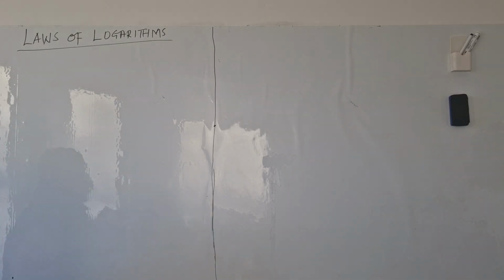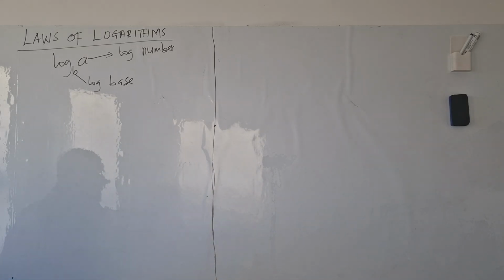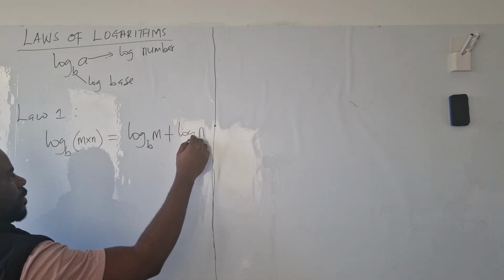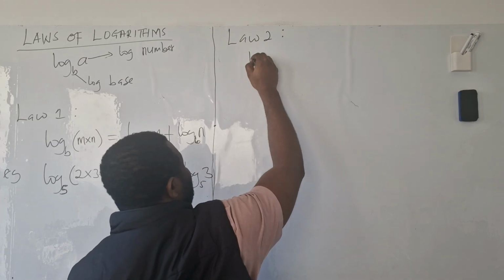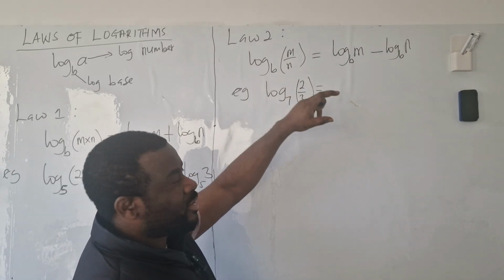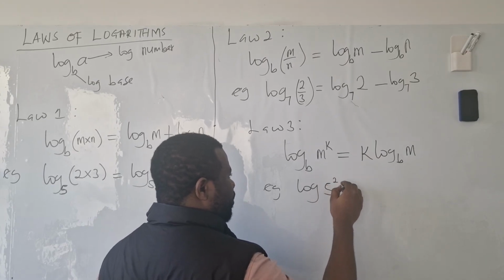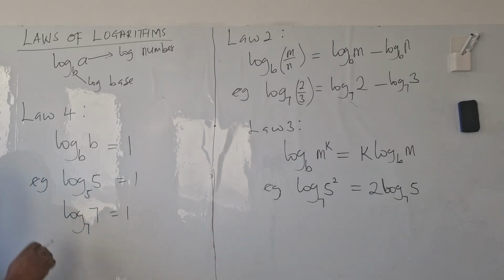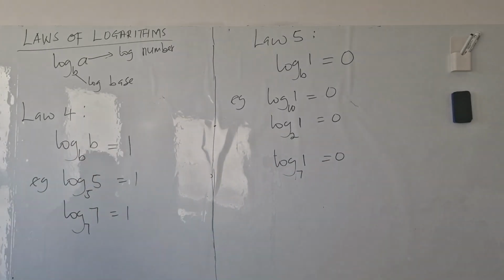LAWS OF LOGARITHM WITH EXAMPLES.